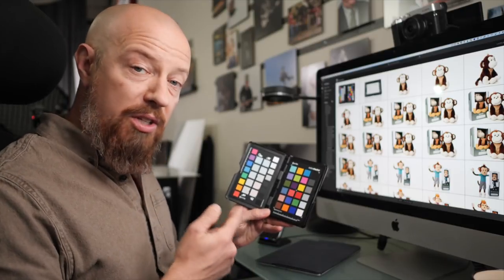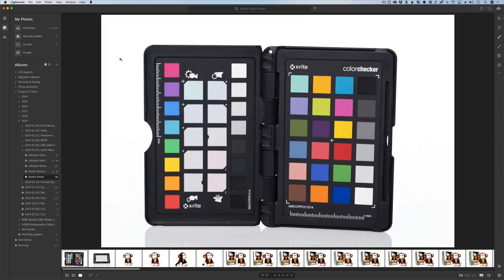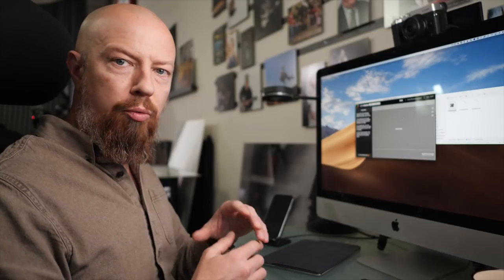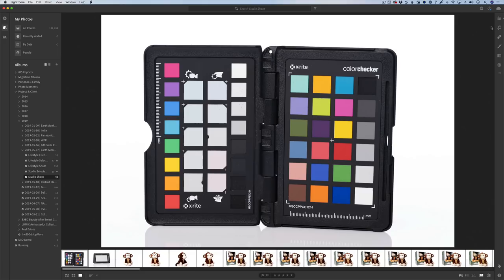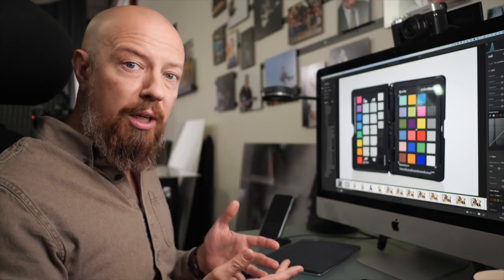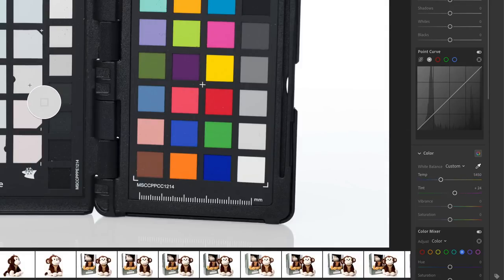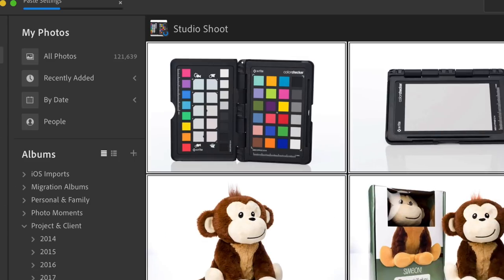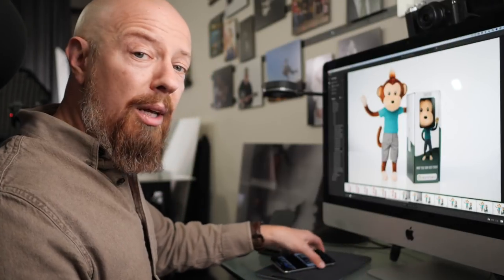How to Use the X-Rite ColorChecker Passport Photo in Lightroom CC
If you use an X-Rite ColorChecker Passport in Lightroom Classic, there's a plug-in to build the profile. But if you're using Lightroom CC now (the cloud based version), for now there is no plug-in architecture. So here's how you create and install a custom profile.

This video has an accompanying blog post, with lots of additional info!

📷 PRODUCTS  📷
X-Rite ColorChecker Passport Photo
And if you want an EarthMonkey…

► How I stay digitally safe on the road… Express VPN (get 30 days free)

-PhotoJoseph